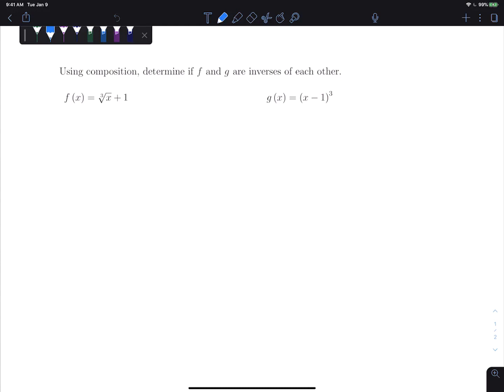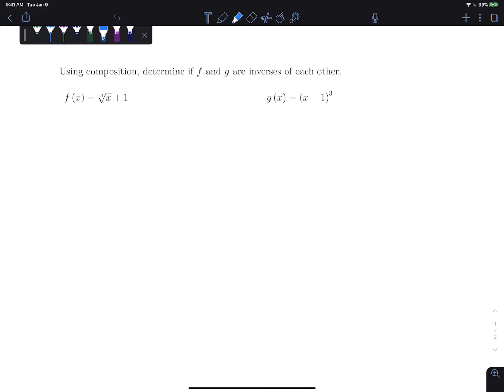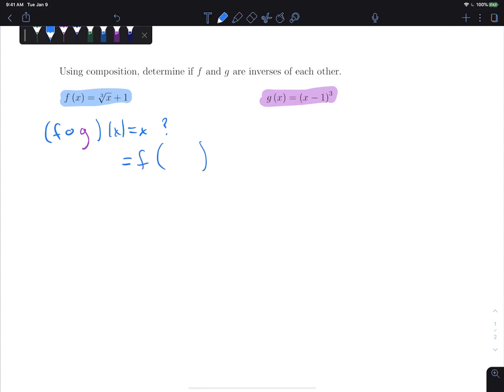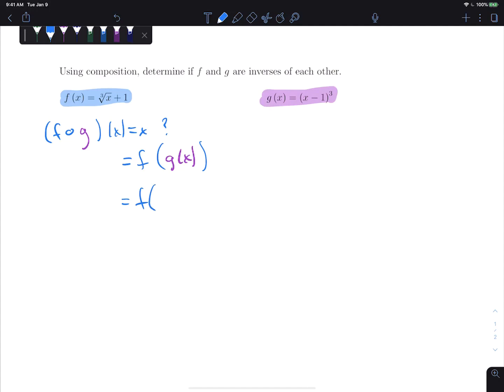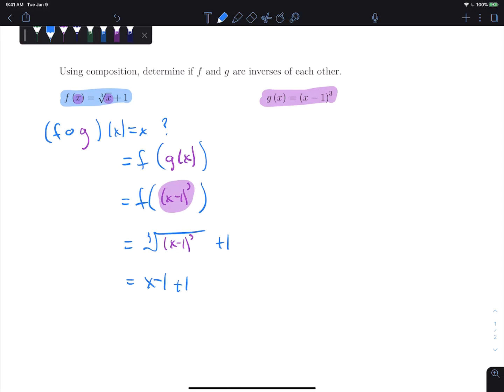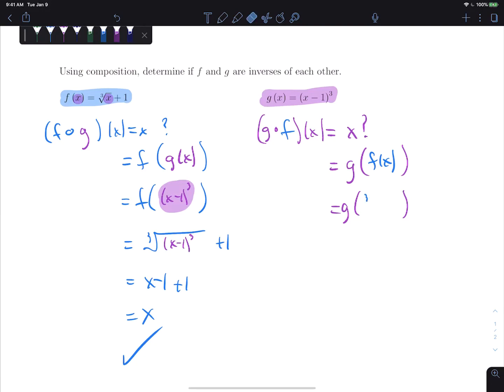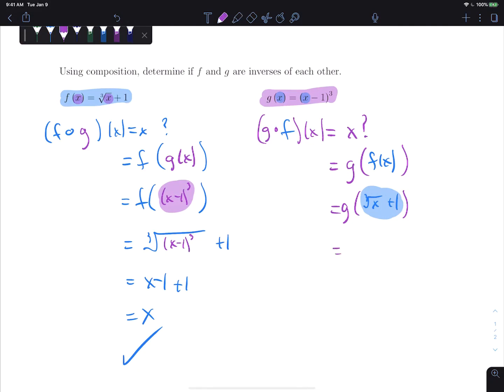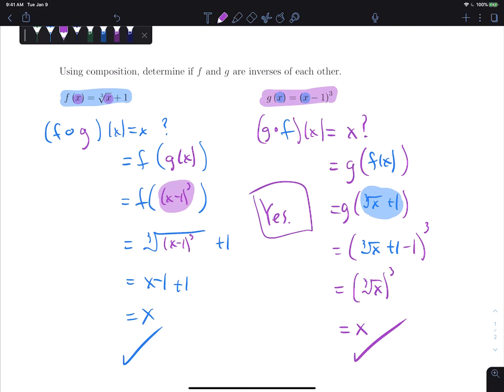1314 Un5 S1 Ex10 Verifying Inverse Functions